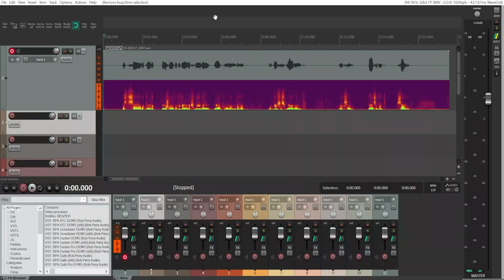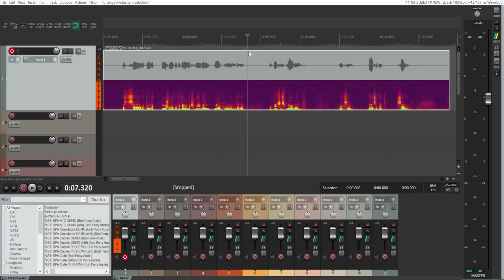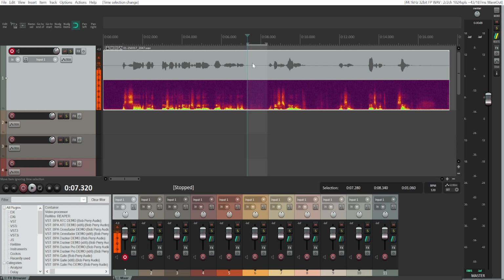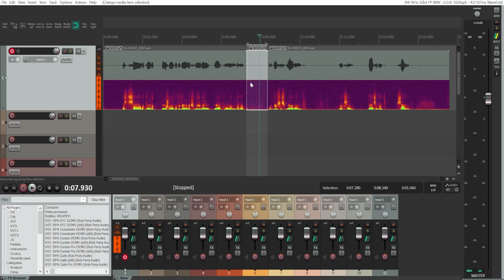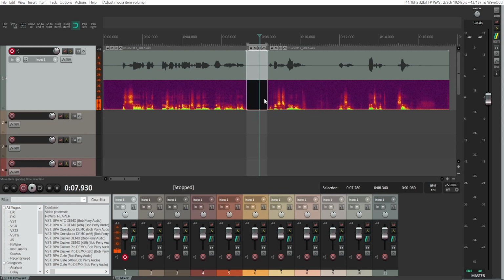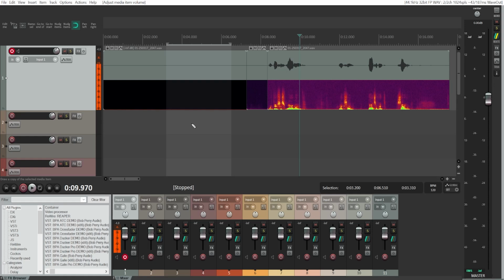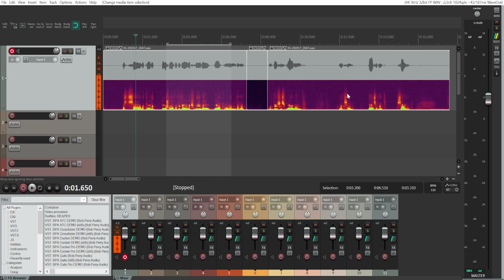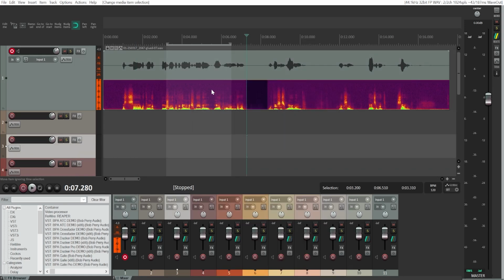How to Silence a Portion of Audio in Reaper | Quick Tutorial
In this quick Reaper tutorial, you'll learn how to silence a part of your audio clip within Reaper track.